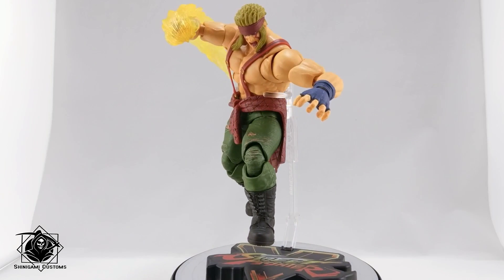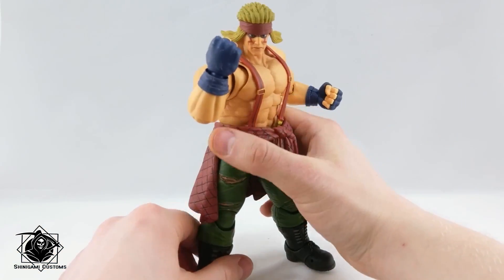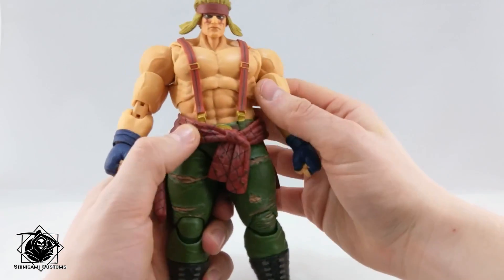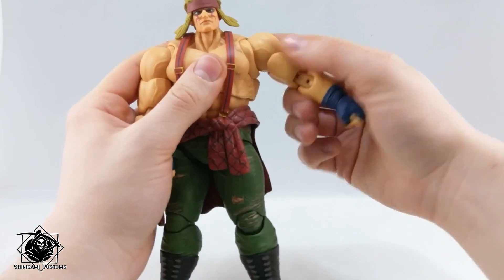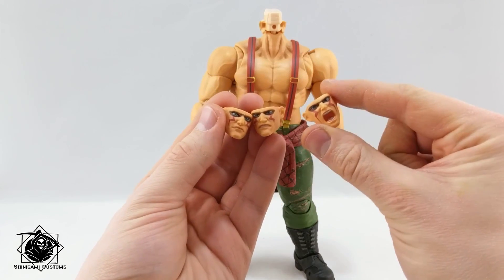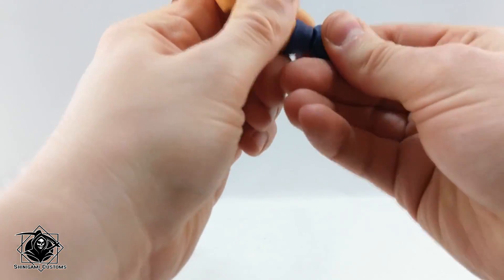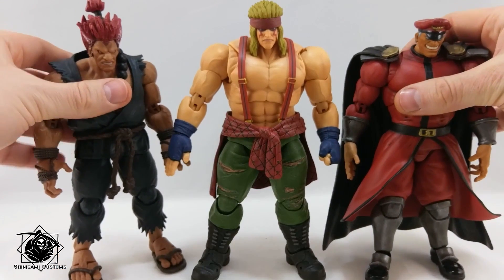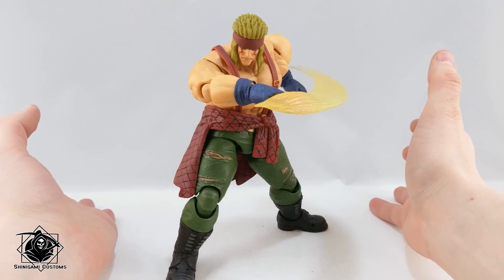(ENG) SC500 - Storm Collectibles Street Fighter V SFV Alex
English review of Storm Collectibles Street Fighter V SFV Alex.

SRoS Shinigami Custom Quick Fix